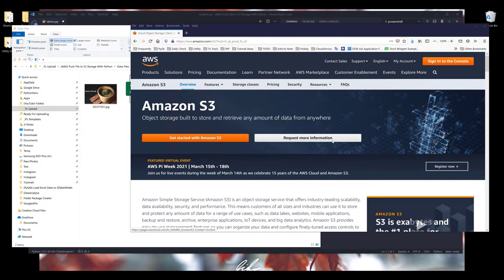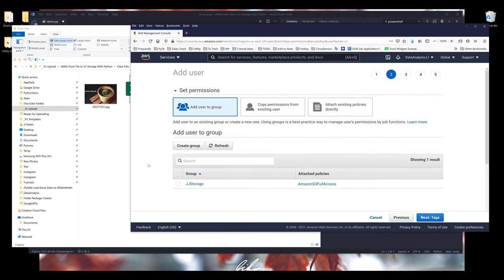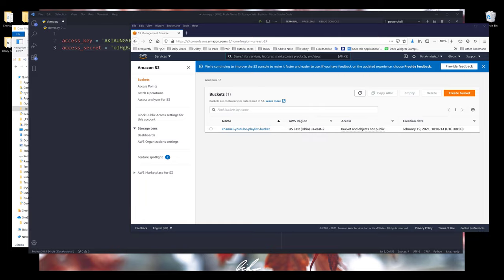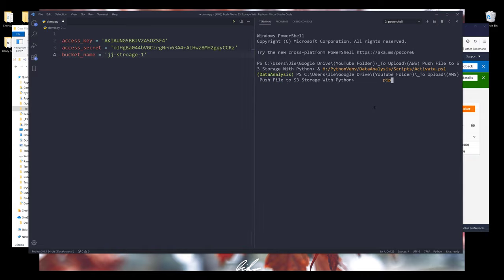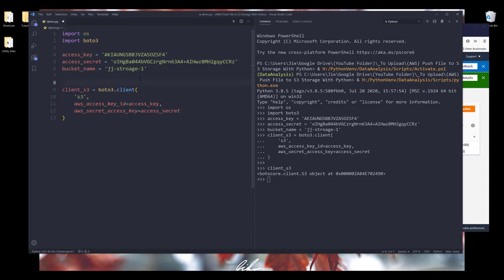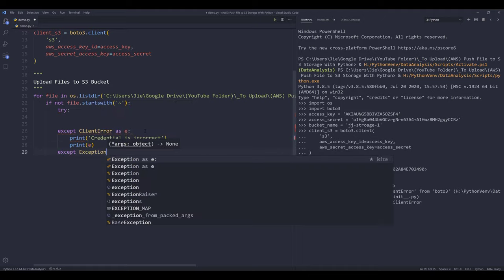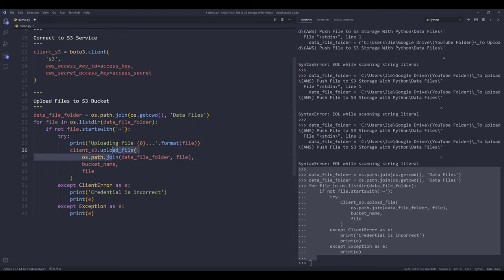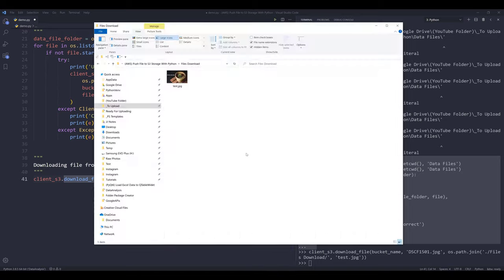Amazon S3 - Uploading and Downloading files using Python (Step-By-Step tutorial)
In this tutorial, we are going to learn how to upload and download files from Amazon S3 Cloud Storage service using Python.

00:00 - Intro to Amazon S3
01:00 - Group Policy and Account Setup
03:16 - Create Amazon S3 Bucket
05:18 - Install Amazon AWS Python SDK
05:42 - Python Code to Upload Files To Amazon S3 Cloud Storage
11:27 - Python Code to Download Files From S3 Cloud Storage

## What is Amazon S3 Service?
Amazon Simple Storage Service (Amazon S3) is an object storage service that offers industry-leading scalability, data availability, security, and performance. This means customers of all sizes and industries can use it to store and protect any amount of data for a range of use cases, such as data lakes, websites, mobile applications, backup and restore, archive, enterprise applications, IoT devices, and big data analytics.